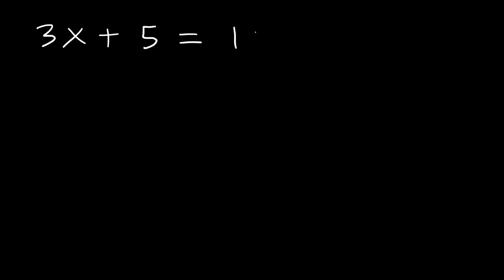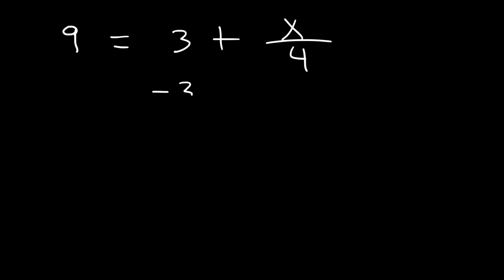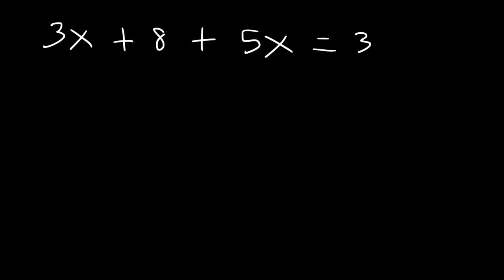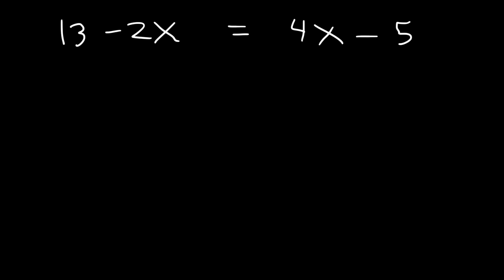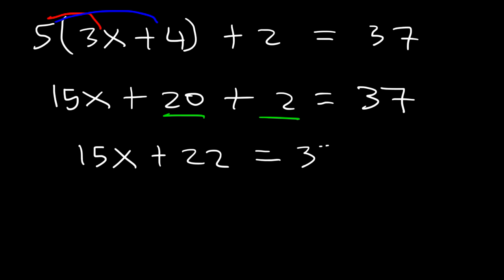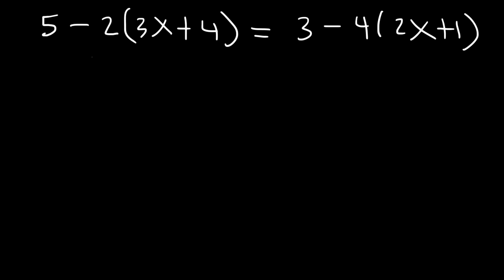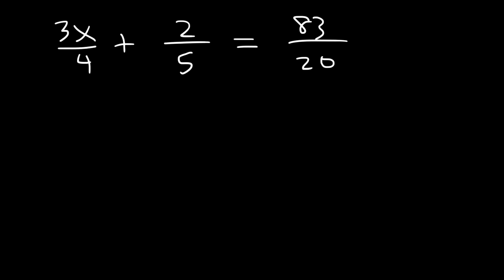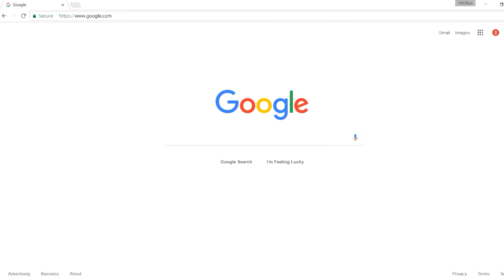Algebra - How To Solve Equations Quickly!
This pre-algebra video tutorial explains the process of solving two step equations with fractions and variables on both sides.  It also explains how to solve 2-step equations with parentheses and decimals.  This video contains plenty of examples and practice problems.